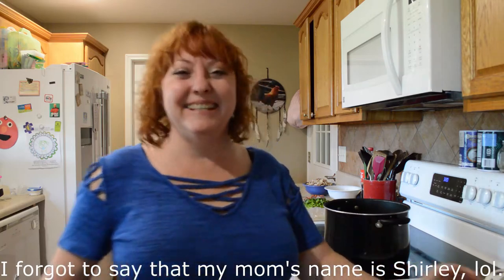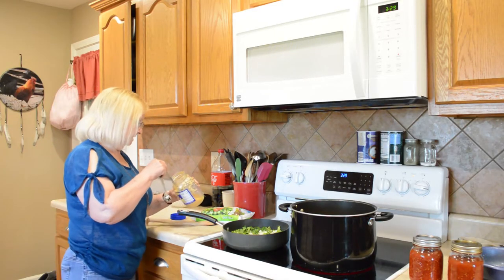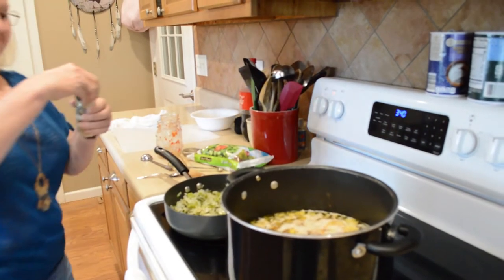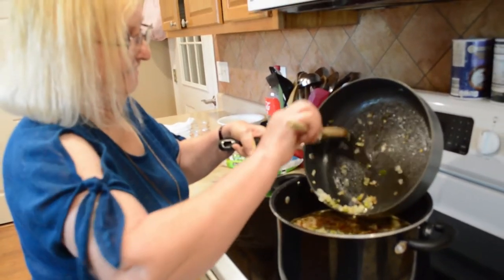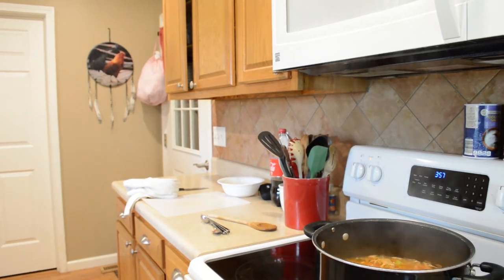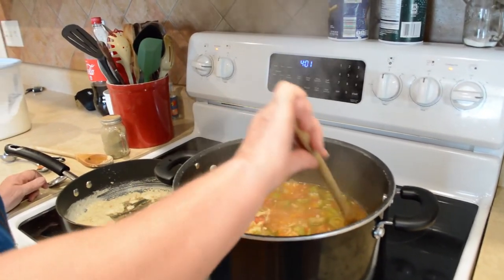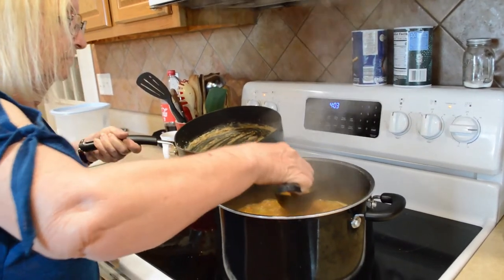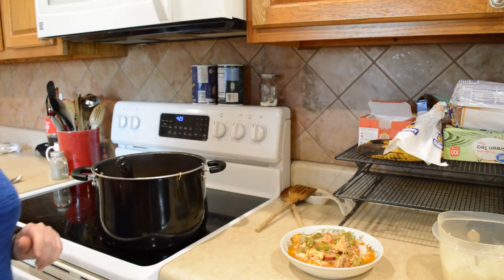How to Make Chicken Gumbo (Stove Top)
Learn how to make this delicious chicken gumbo (sausage optional).
It has a classic roux mixed with lots of chicken, kielbasa, okra, onions, and celery.
My family generally prefers this zesty, hearty, delicious dish served over rice.
I hope you enjoy it as much as we do!

Ingredients:
1 Whole Chicken, deboned (or 2-3 lbs. Chicken pieces, deboned)
6 c. Water or Chicken Broth (I added chicken bouillon cubes to the water)
1 lg. Onion, chopped (2 c.)
3 Celery Stalks, chopped
Kielbasa Sausage, sliced (optional)
Shrimp, optional
1 - 16oz. Bag Okra
2 T. Oil (for cooking onion and celery
2 T. Oil (for cooking okra)
2 T. Garlic, minced
2 - 15 Oz. cans Tomatoes
2 Bay Leaves
1/4 t. Thyme
1 t. Parsley or more to taste
1/4 to 1/2 t. Old Bay Seasoning or more to taste

For Roux:
3 T. Oil
3 Heaping T. Flour
1 t. Salt

Category: Education